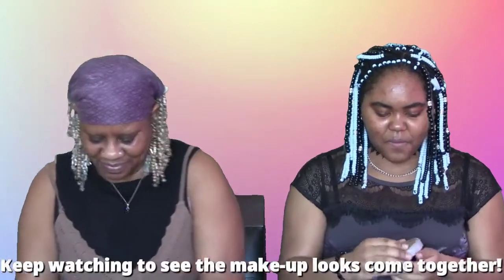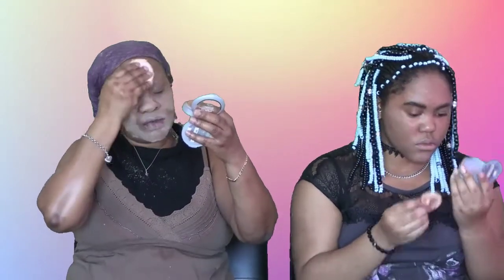ONE COLOR MAKE-UP CHALLENGE || Chandelier keeping it real and Diamond The Original Collaboration!!!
Hey everyone today is a very special day The princess Diamond The Original and The queen Chandelier keeping it real are now doing another makeup collaboration.
amazing project coming.

Get to know Chandelier keeping it real:
Chandelier keeping it real has become successful thought out her career Chandelier has been apart of trace and field and it  was incredible.

Chandelier has also been in her own band and was in parades it was amazing.

Chandelier is a beautiful dancer Chandelier is so good at dancing she can dance to any genre of music which is amazingly cool.

Chandelier is just so extraordinary she is truly happy and confident she has also in small engines which was so amazing for her.

Chandelier has also been in Gymnastics has done so much from back flip to cartwheels.

Chandelier has also been in horticulture which is work with with flower arrangement and that was fun.

Chandelier was in cosmetology and enjoyed creating amazing makeup looks.

Chandelier is know for her fabulous fashion skill so she has started making her self made face mask which has become a great success for her career.

Chandelier is a true icon because she is still healthy and fit at her age and is so positive and kind and chandelier keep her advice 100% real. Chandelier loves and take great care of her self and is living her best life.
Chandelier is legendary icon.